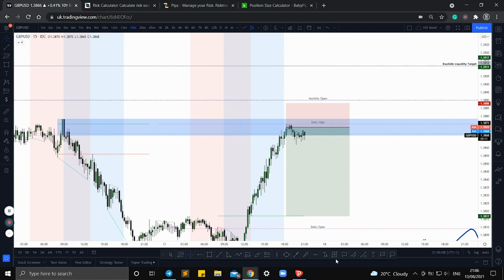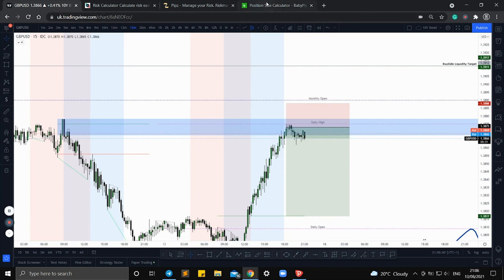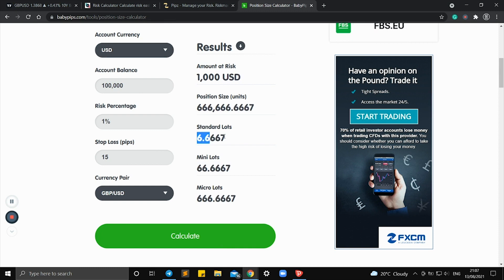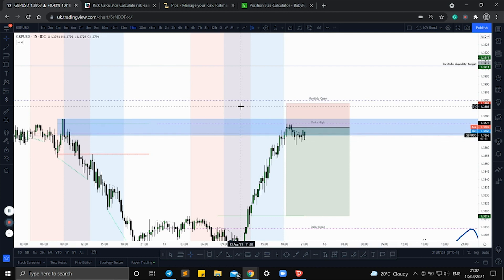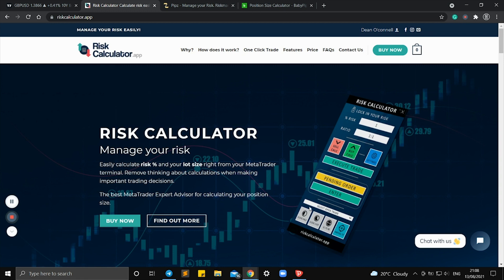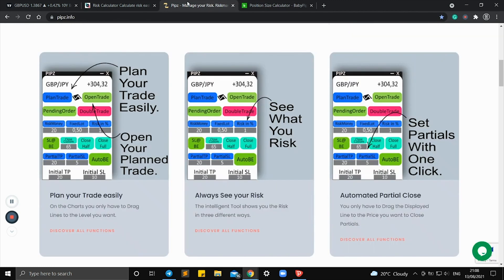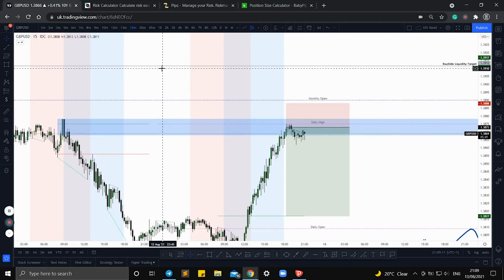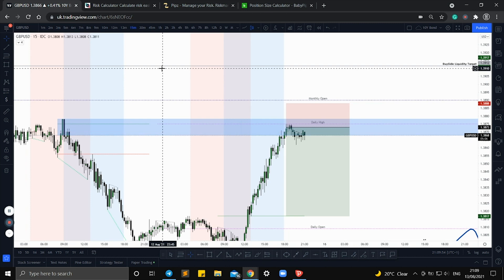Risk management - Calculate it!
A short video on how to easily calculate your risk for any trade.

ICT
ICT trading
smart money concepts forex
institutional trading
institutional trading forex
institutional trading forex beginners
forex manipulation
forex manipulation strategy
live forex trading smart money
wyckoff
wyckoff theory
wyckoff theory forex
forex liquidity
liquidity forex trading strategy

These concepts are built upon the premise that big financial institutions and central banks manipulate the price, that there is no randomness to the market.
We as smart money traders using smart money concepts or ICT trading strategies try to follow these institutional footprints using concepts such as orderblocks, mitigation, imbalance, inefficiency, breaker blocks, mitigation blocks, propulsion blocks, liquidity and various other elements to construct a strategy.